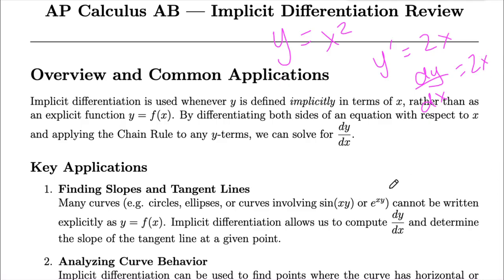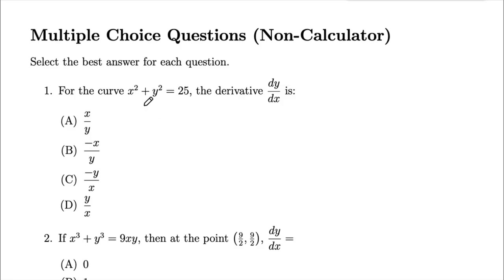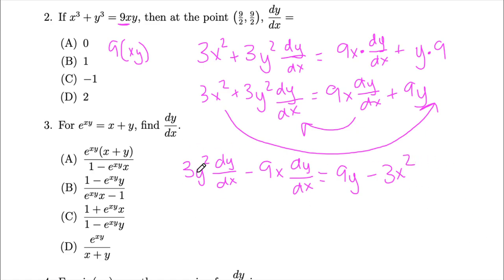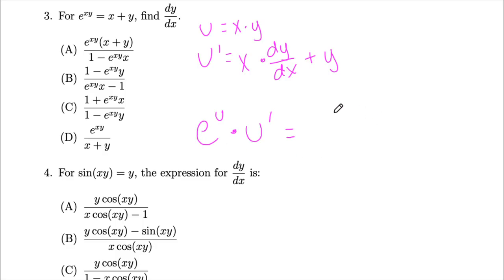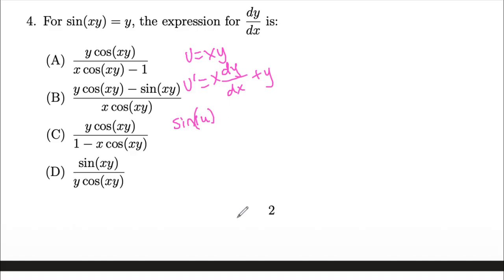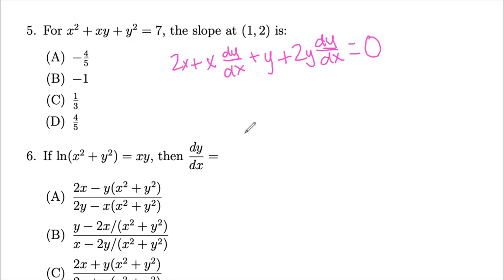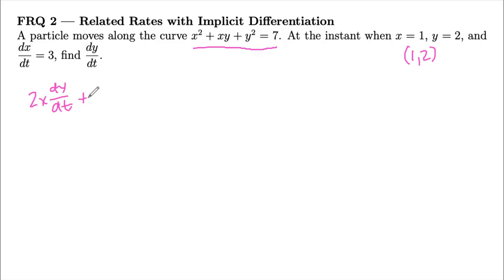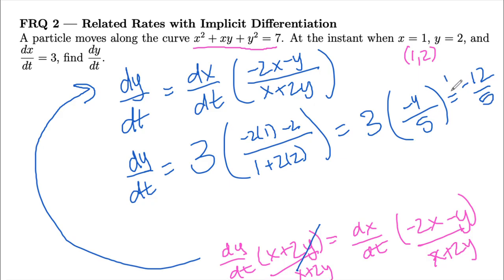Implicit Differentiation Lesson with Examples